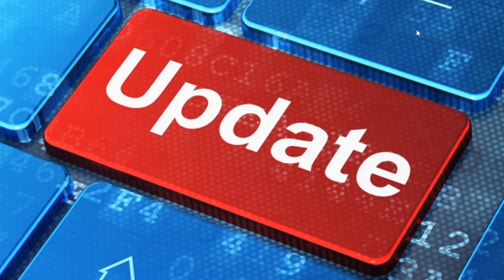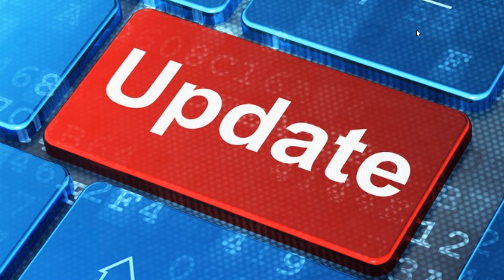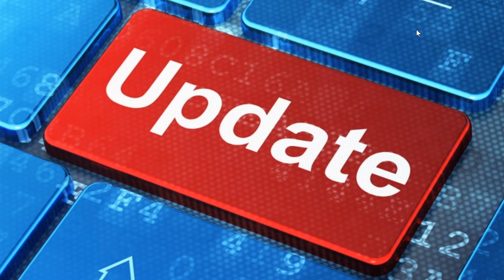Patch Tuesday Security updates available Windows 8.1 Windows 10 March 10th 2020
Security update Tuesday is here